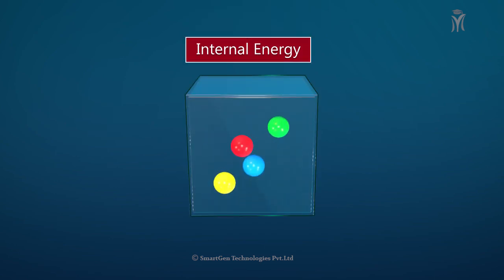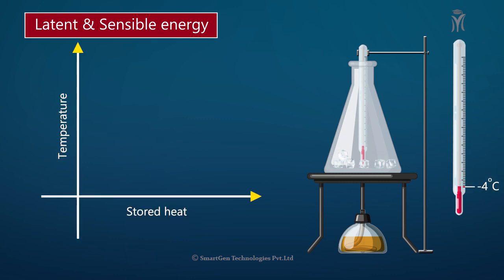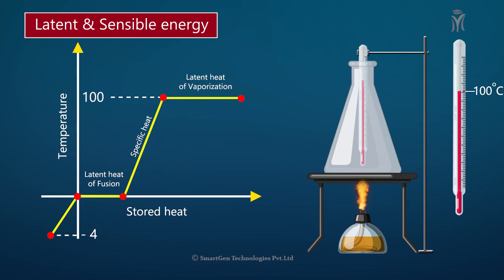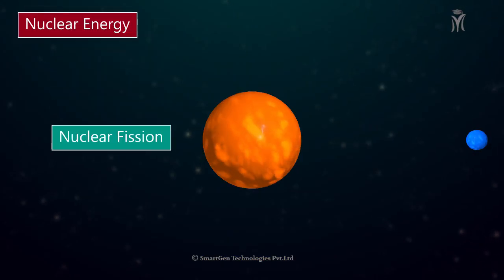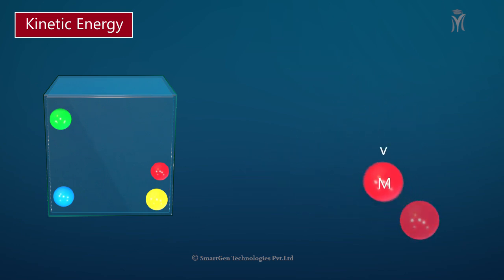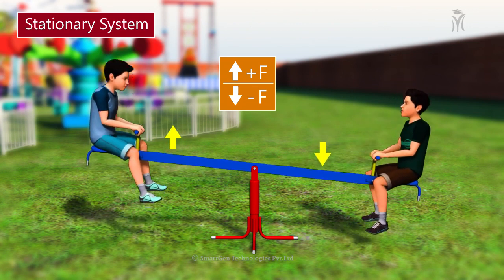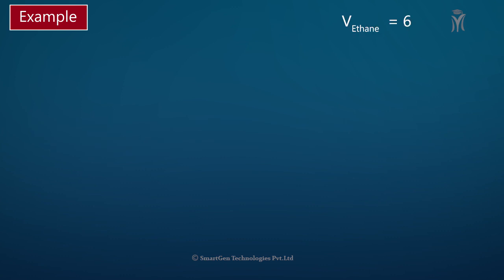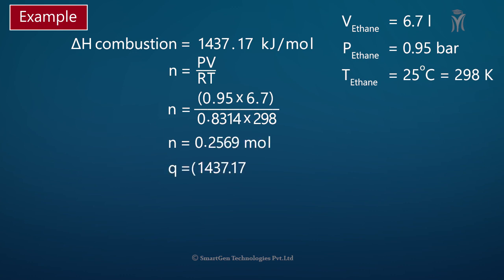Forms of Energy and Enthalpy